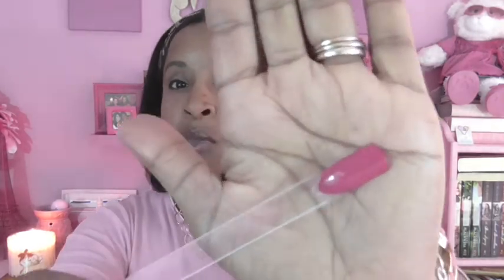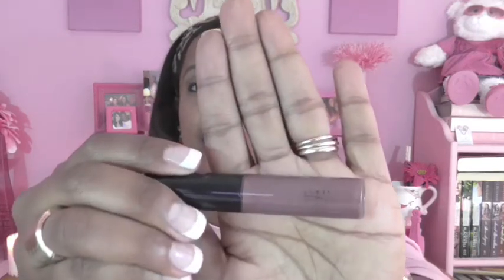May 2013 Favorites!!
These five items topped my list, helped me enjoy the weather and kept me fabulous during one of the worst times for my allergies. I hope you enjoy watching!!

1.  Tom Ford nail polish in "Indian Pink"
2.  MAC lip glass in "Pop Mode"
3.  MAC eyeshadow in "Carbon"
4.  Sephora waterproof eye makeup remover
5.  Peter Thomas Roth instant mineral SPF 45

My mailing address:
Brook / pink2paris

xoxo!!